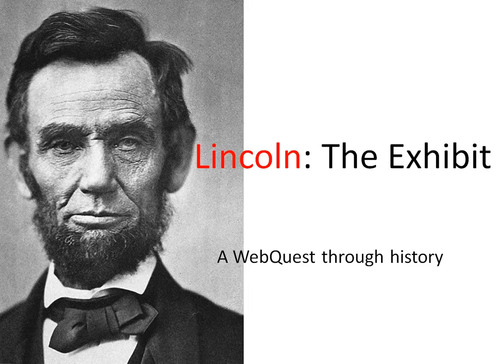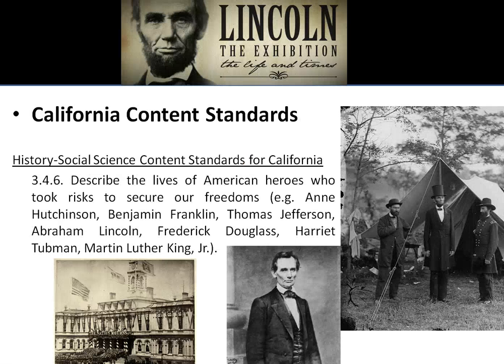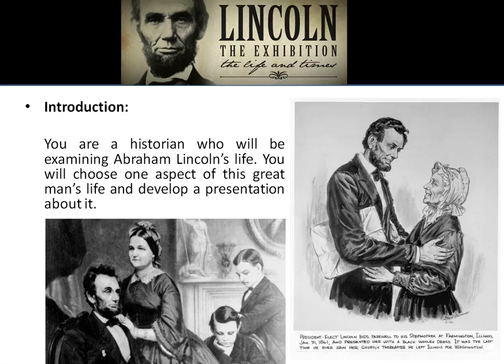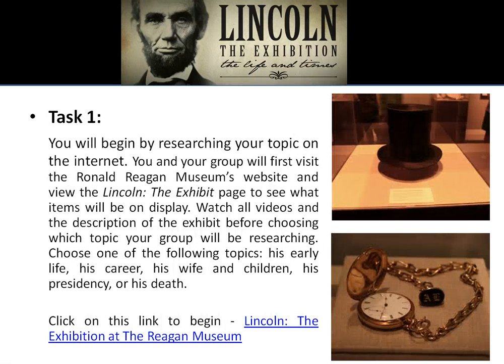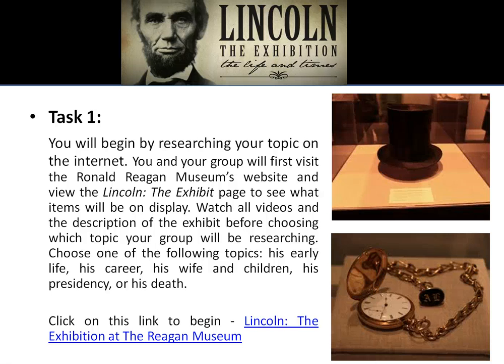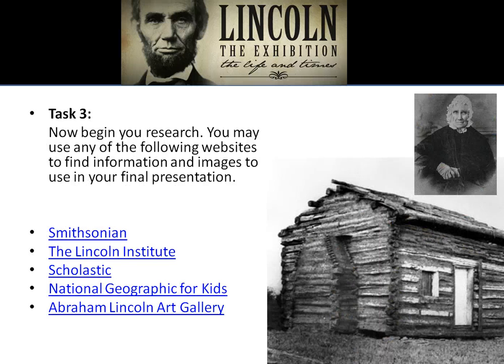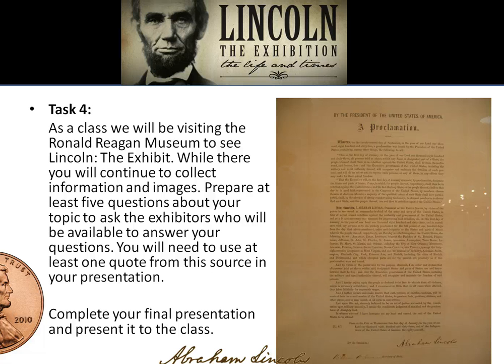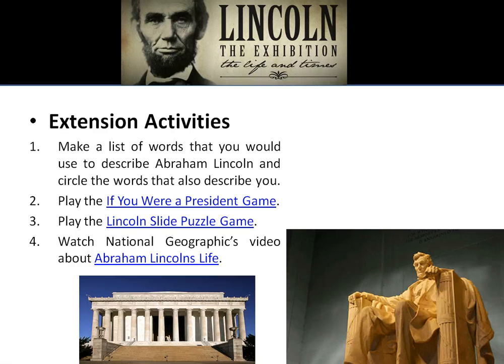Screencast by ShayneOlson1 from Screenr.com